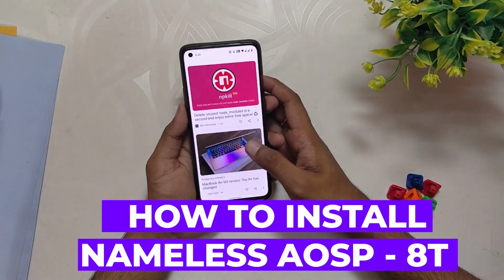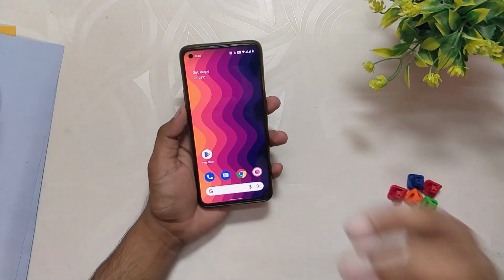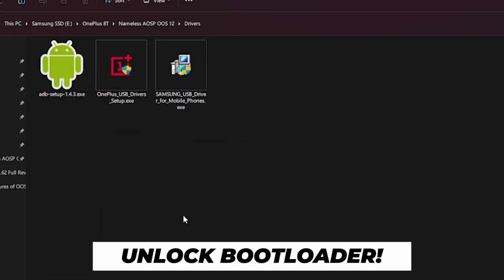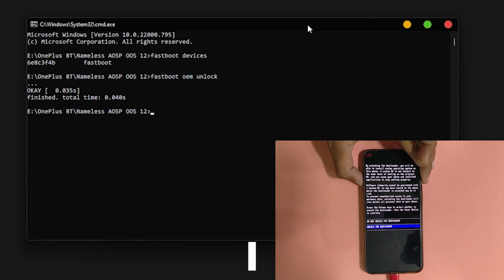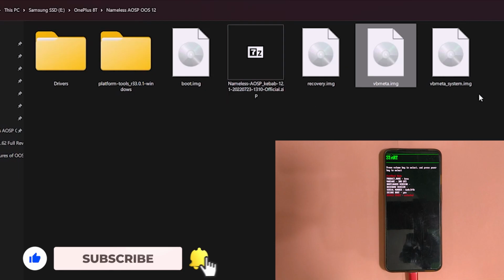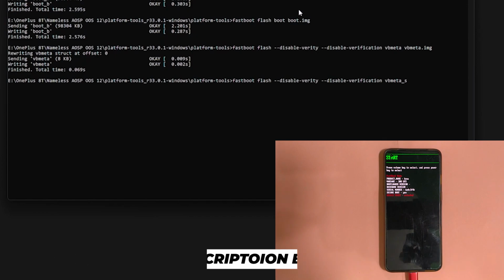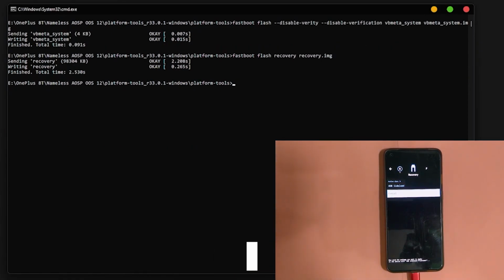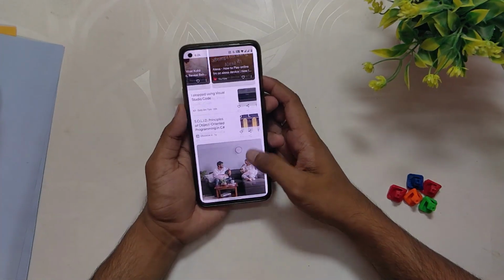INSTALLING LATEST NAMELESS AOSP ON ONEPLUS 8T / 9R | Oneplus 8 Series | TheTechStream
In this video, I'm going to show you how to install Android 12L on Oneplus 8T and Oneplus 9R. I'm installing Nameless AOSP Android 12L latest version - which is based on OOS 12.

⚡️ IMPORTANT LINKS ⚡️

fastboot flash --disable-verity --disable-verification vbmeta vbmeta.img

fastboot flash --disable-verity --disable-verification vbmeta_system vbmeta_system.img

🔴 *** MY PRODUCTS/GEAR ***

🎶 *** MUSIC ***